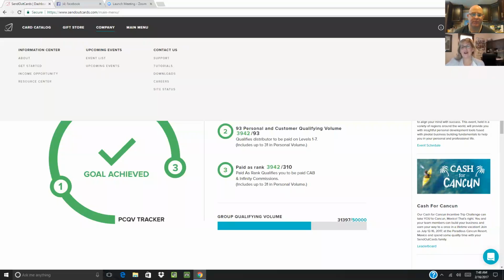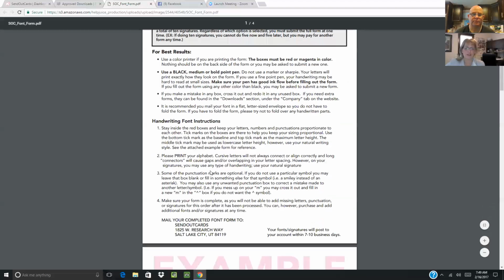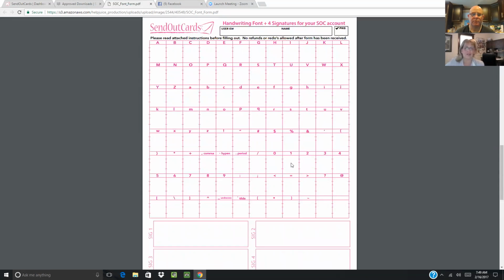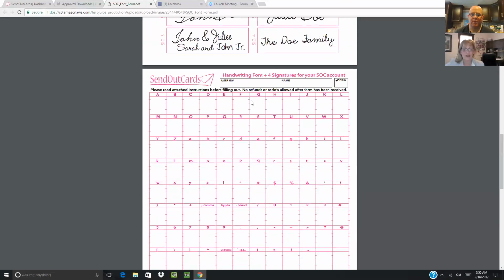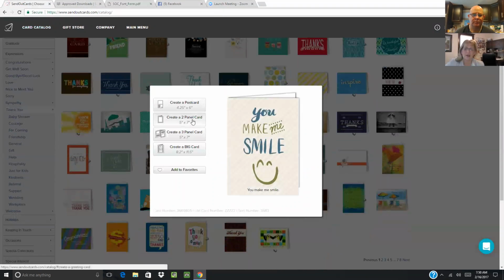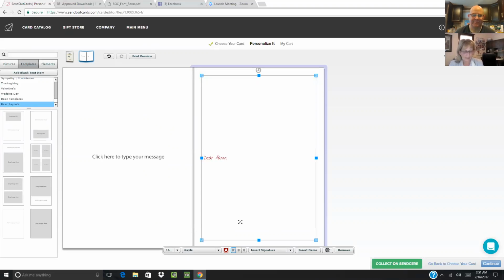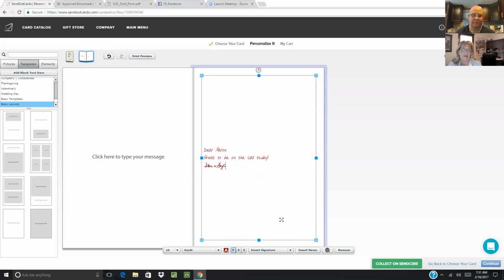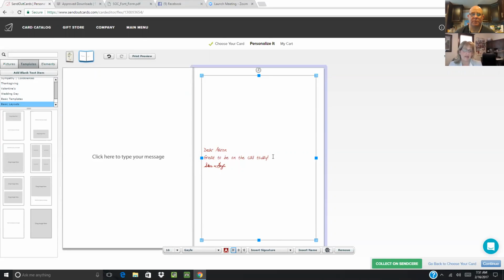Sendoutcards.com/leadgen Custom Handwriting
Aaron Wittenstein
Keller Williams NY Realty